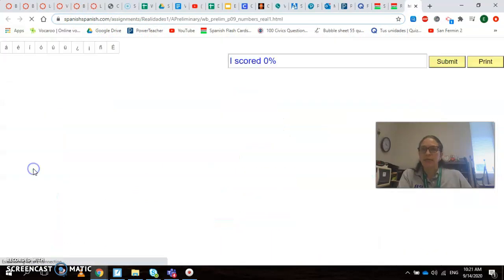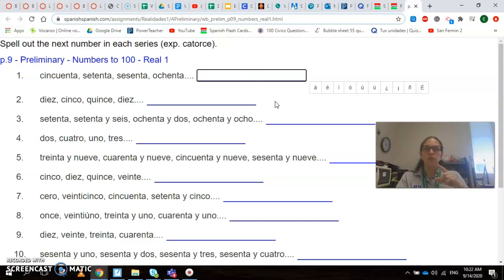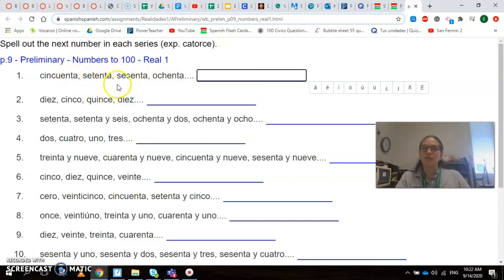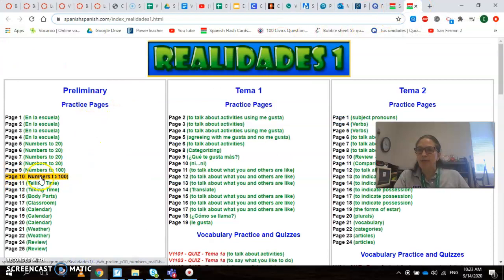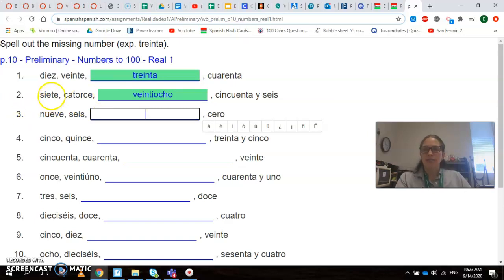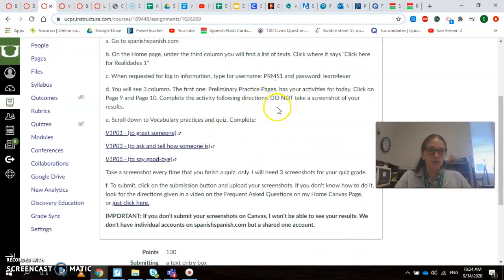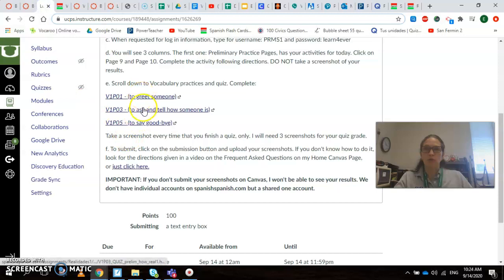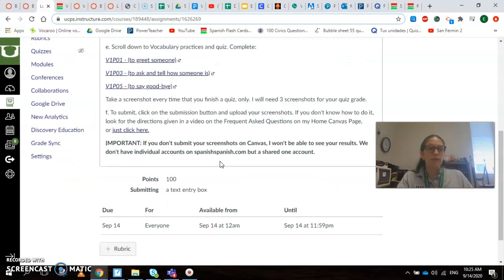spanishspanish.com quizzes on greetings and good byes.